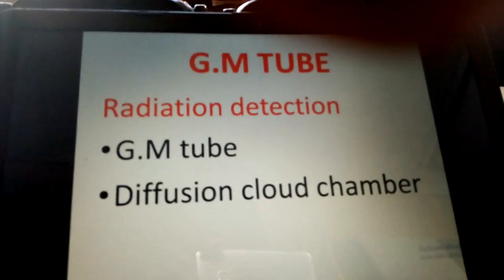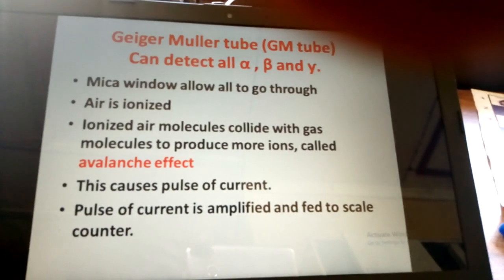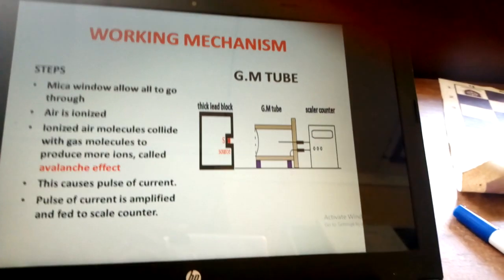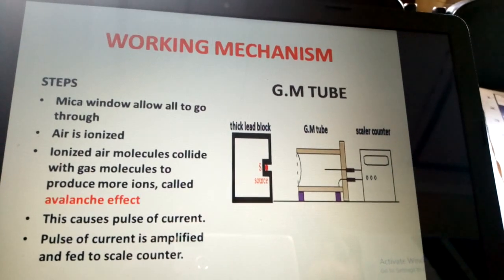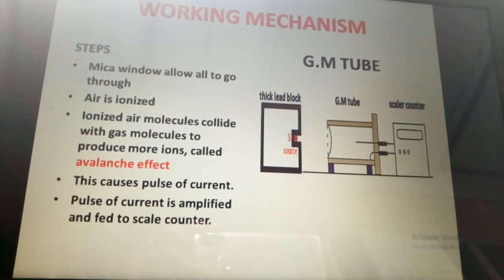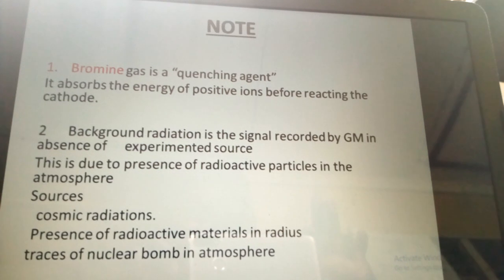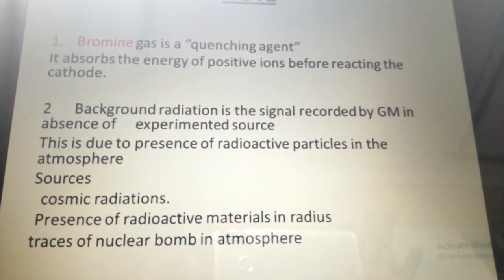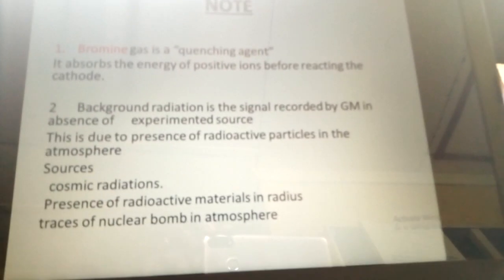Understanding radiation detector#physics#GM tube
working mechanism and labeling a G.M tube